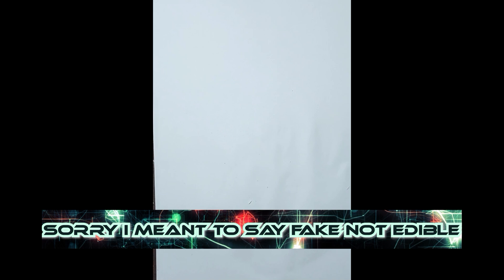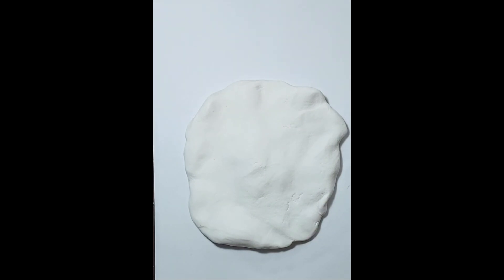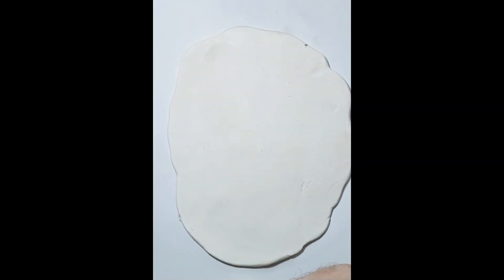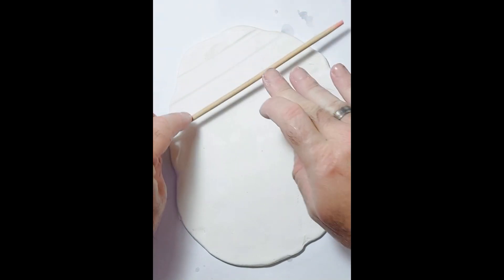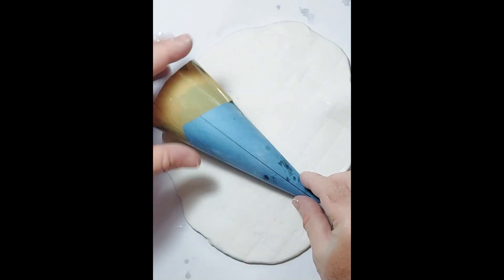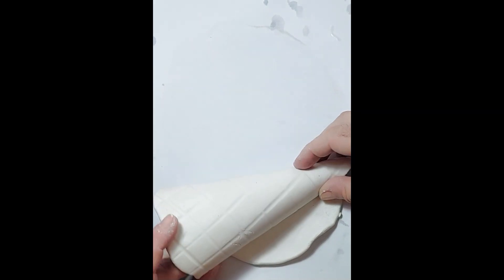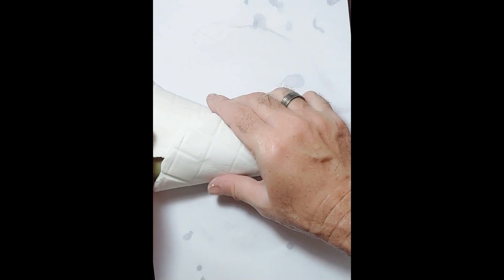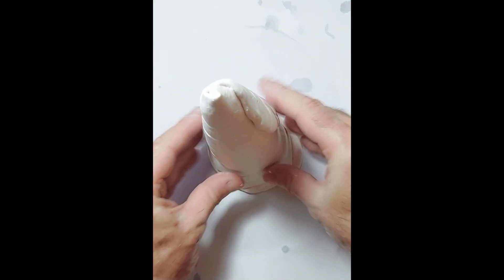UNLOCK THE SECRET TO CRAFTING THE PERFECTLY DECEPTIVE 99 ICE CREAM CANDLE PART 2 CONE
🍦 Embark on a Thrilling DIY Adventure with SiArtShopChannel! 🎨

Ready to dive deep into the mesmerizing realm of DIY crafting? Join me on an unforgettable journey where we'll uncover the captivating secrets behind crafting a faux ice cream masterpiece, complete with a mesmerizing tealight candle twist! 🕯️

In this exhilarating tutorial series, I'll be your guide through every step of the creative process. From the enchanting Introduction Tutorial to the final stunning result, we'll explore the intricate world of fake food artistry together.

Unleash Your Creative Genius! 🌟

Whether you're a seasoned crafting aficionado or just dipping your toes into the crafting waters, this series is tailor-made to ignite your imagination and elevate your skills to new heights. Get ready to discover insider tips, expert techniques, and insider tricks to achieve professional-quality results that will leave everyone amazed.

Craft with Confidence! 💪

By the end of this tutorial, you'll not only have crafted a jaw-dropping 99 ice cream but also gained the confidence to tackle any crafting project with ease. From selecting the finest materials to mastering every minute detail, you'll learn the art of bringing your vision to life with precision and clarity.

Don't miss out on future tutorials, exclusive content, and endless creative inspiration. Let's unleash your artistic potential together – grab your crafting supplies and let the magic begin!